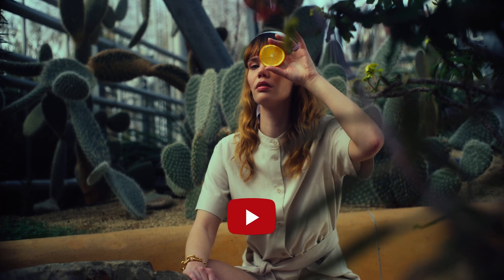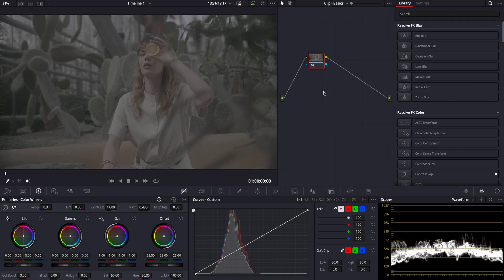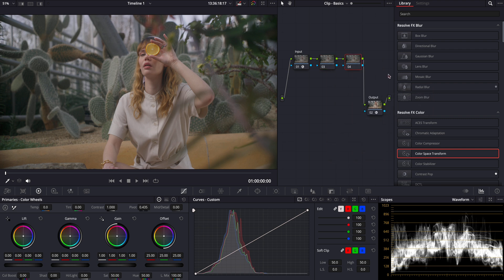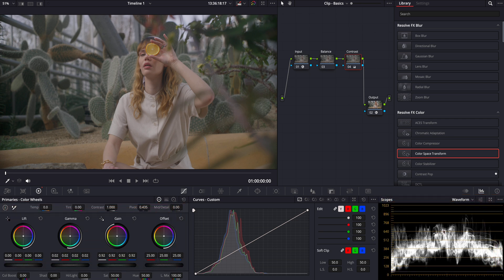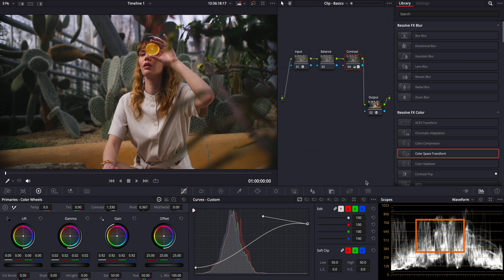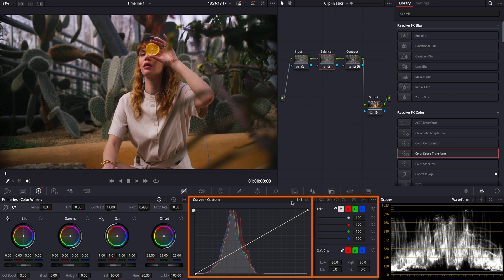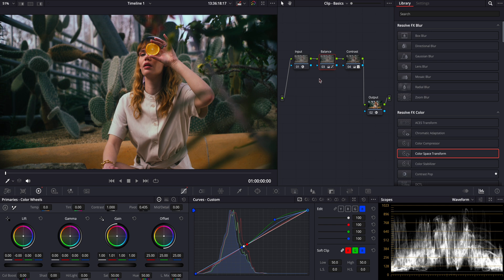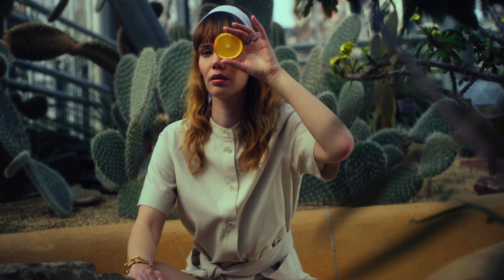Contrast & Balance: The Core of Cinematic Color Grading | Davinci Resolve Tutorial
Welcome to a deep dive into the art of cinematic color grading using DaVinci Resolve! In this tutorial, we focus on the foundational elements that make or break the visual appeal of your footage: Contrast and Balance. These are not just tools; they are the core components that will transform your raw footage into a cinematic masterpiece.

Whether you're a beginner looking to understand the basics or an experienced colorist seeking to refine your technique, this video will guide you through detailed steps to effectively use contrast and balance. By mastering these, you’ll learn how to control the mood and tone of your scenes, ensuring your films look polished and professional.

Join me as we explore practical examples to enhance your grading skills, making your work stand out in the world of film and digital media.
SPECIAL OFFERS

00:00 Introduction
01:11 Project Settings
01:32 CST Nodes
02:08 Contrast Adjustments
04:52 Balancing & Setting the Tone
06:49 Film Look Creator
07:09 Final Touches
07:21 Conclusion